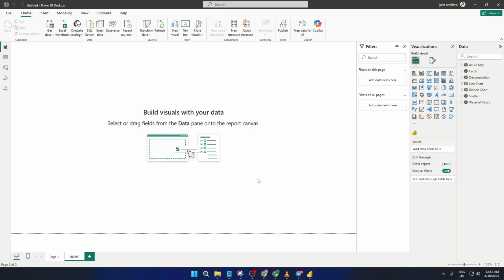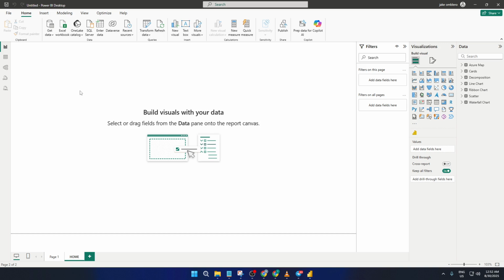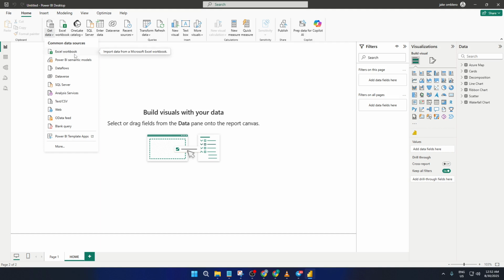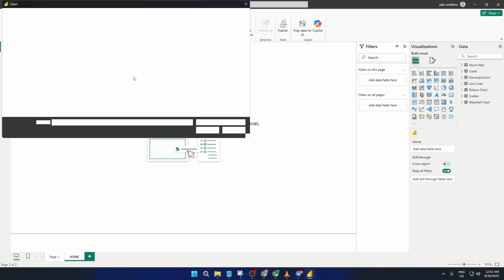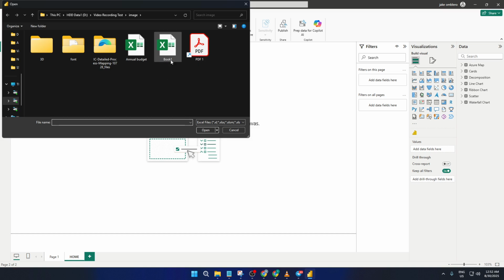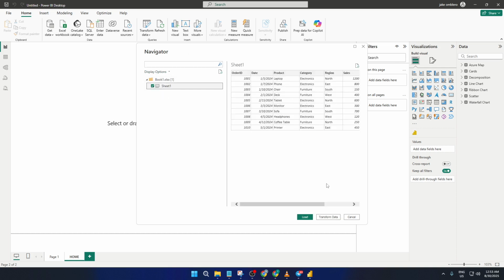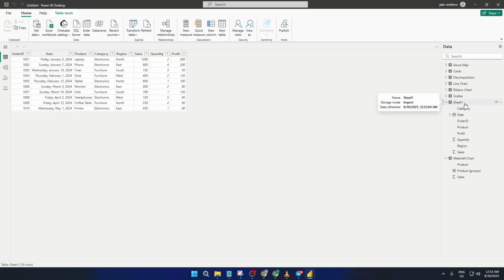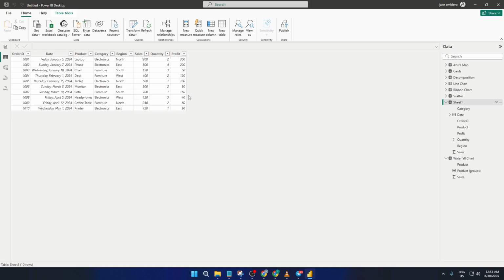How To Import Files From A Folder Into Power BI Desktop (Practical Walkthrough) (2026 Guide)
Learn how to efficiently import multiple files from a folder into Power BI Desktop in this step-by-step tutorial! Whether you’re working with CSV, Excel, or text files, this guide covers the entire process from start to finish.

Supported Platforms: Power BI Desktop (latest version), Windows OS

By the end of this video, you’ll master importing and transforming bulk data, making your Power BI reporting faster and more effective.